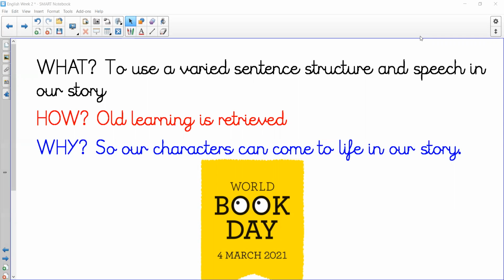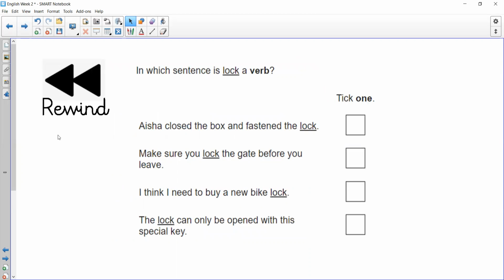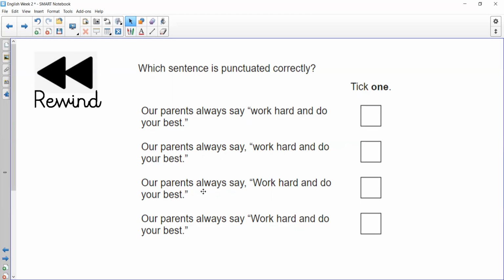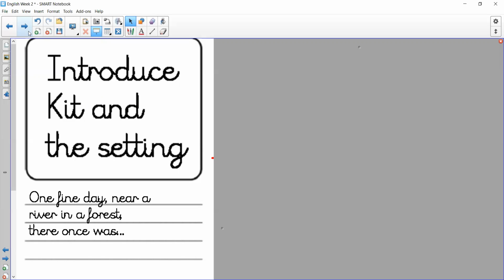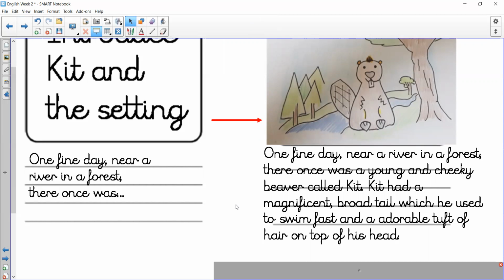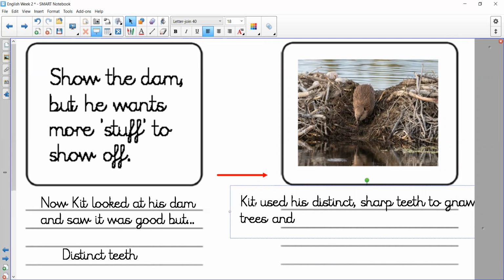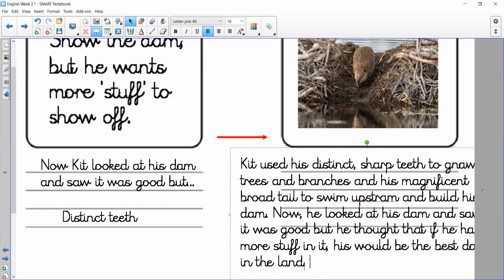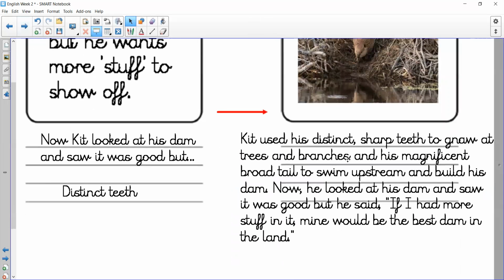Thursday 4th March English